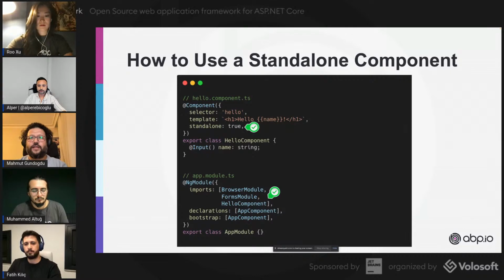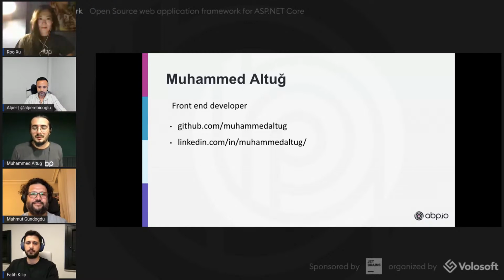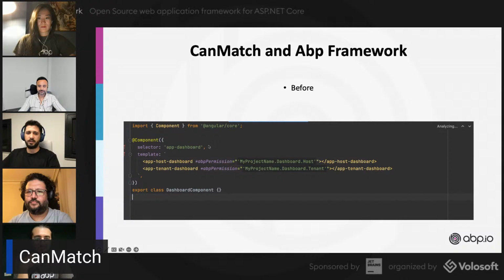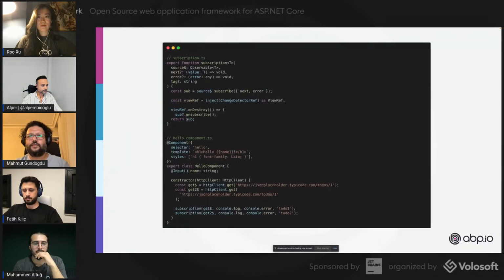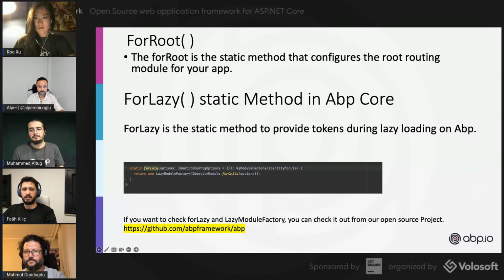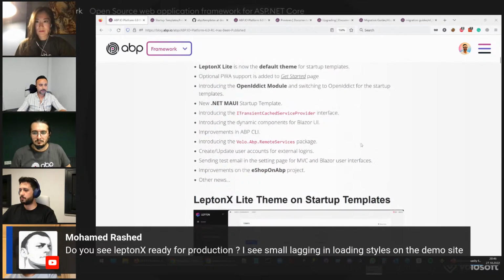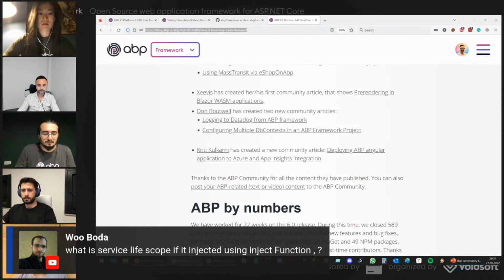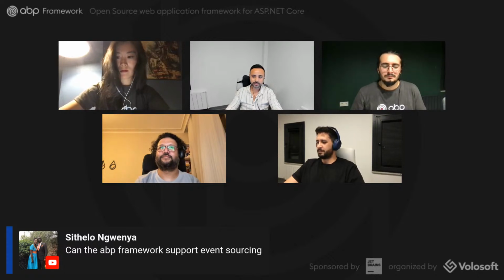ABP Community Talks 2022.8: Angular 14 and ABP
In this episode, we talked about the Angular 14 Release and ABP.

00:44 Standalone Components
07:19 TypedForms
11:13 CanMatch Guard
15:35 New Dependency Injection Function
18:37 Es Build
21:21 Route Providers
24:30 Q&A Session

🎁 3 viewers who asked questions during live session won 1 YEAR FREE JetBrains dotUltimate Subscription!